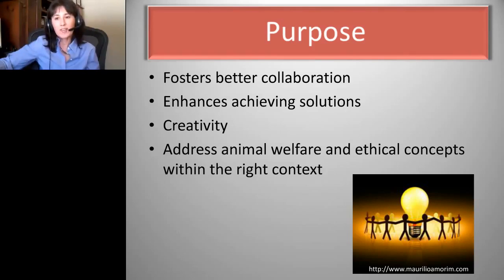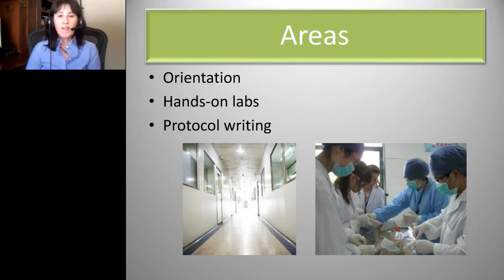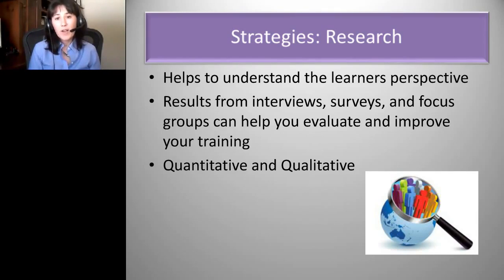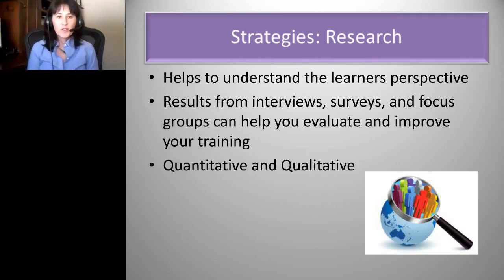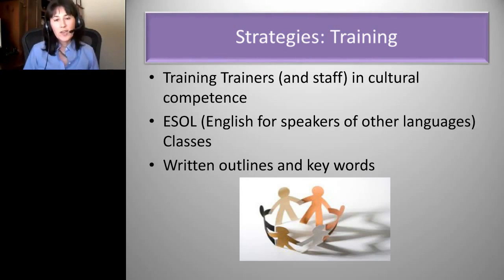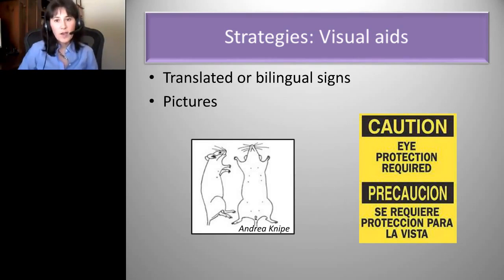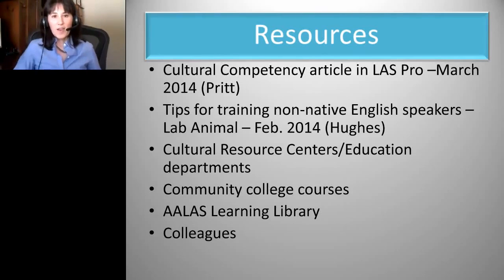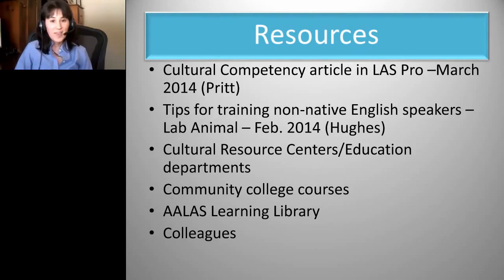Paula Clifford - Effective Workplace Training for English Language Learners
Effective workplace training in a research facility is an important key in ensuring smooth operations and high standards of animal care. Today’s diverse workforce offers many benefits such as multiple perspectives to aid in finding solutions, an enriched work environment, by opening the opportunity to learn about other cultures, and the ability to distribute tasks according to individual skill and interests. It also can bring about communication challenges when the workforce includes faculty and staff with more than one primary language. These communication challenges can impact the effectiveness of required training programs. This session will provide some strategies for ensuring effective workplace training for English language learners. Resources to learn more and connect with experts in this area will also be shared.

Learning objectives:
• Identify areas where strategies to support English language learners can be implemented
• Learn strategies that can be implemented in your current training program to increase training effectiveness